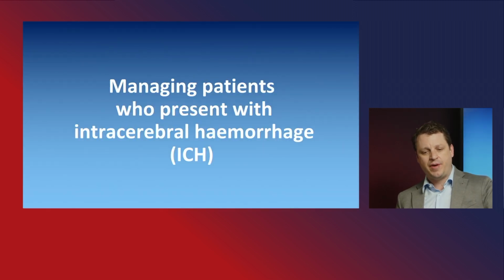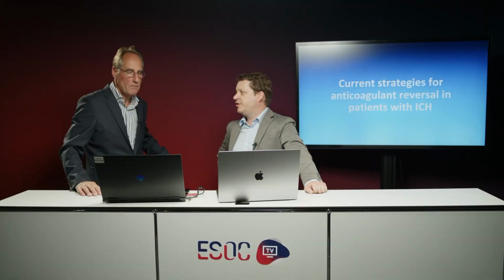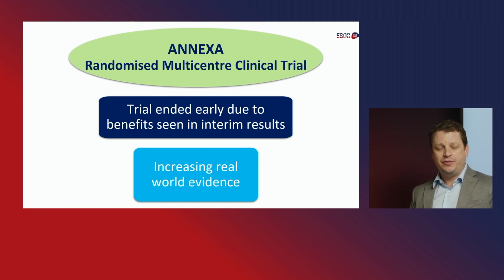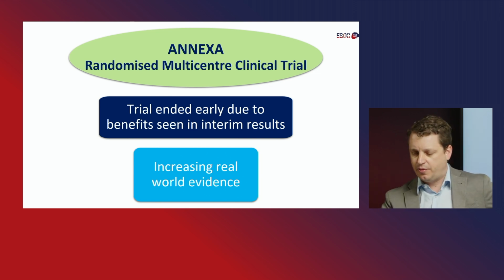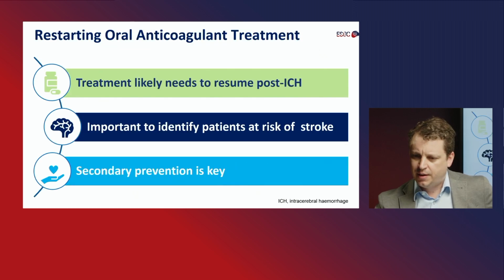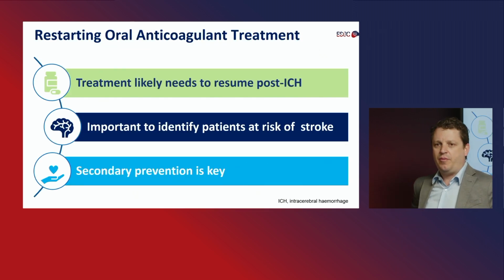16 May, Anticoagulant Reversal Strategies in ICH - Current challenges and latest insights.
Astra Zeneca
Anticoagulant Reversal Strategies in ICH - Current challenges and latest insights
Moderator:
Thorsten Steiner
Panel:
David Seiffge
Else Charlotte Sandset